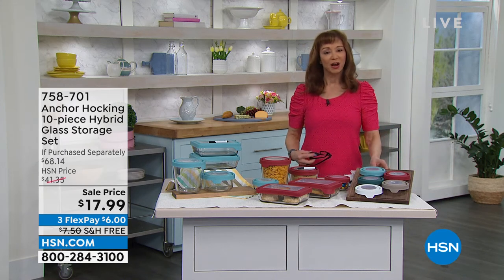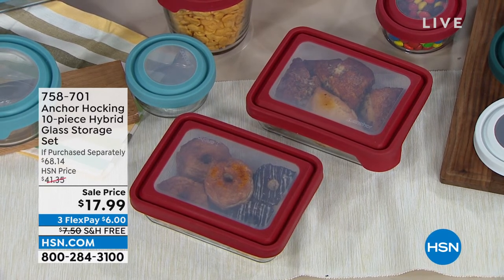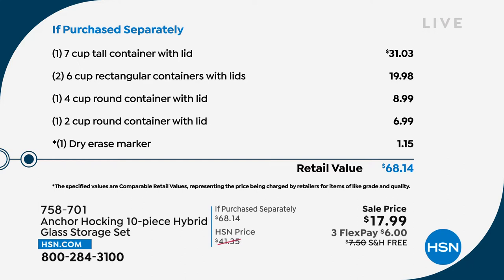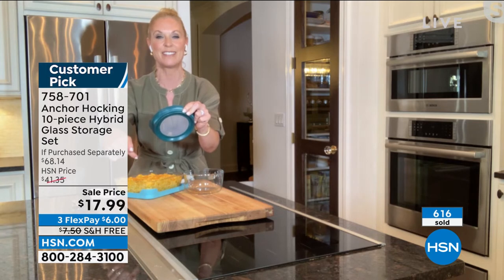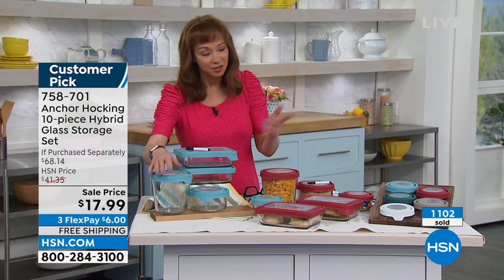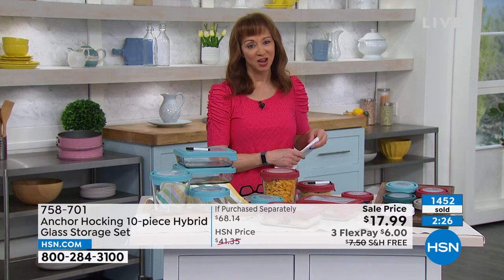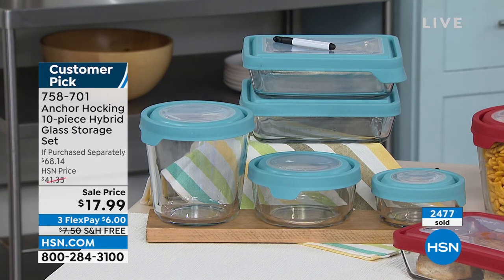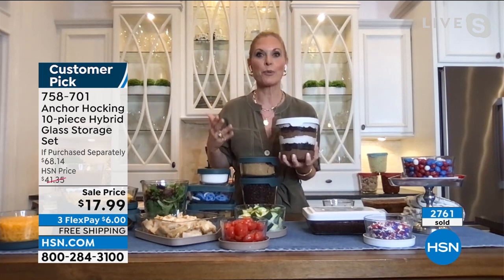Anchor Hocking 10piece Hybrid Glass Storage Set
This sleek, stylish, functional and highquality 10piece hybrid glass food storage set is an ideal organizational addition to any kitchen nowadays. Equipped with cutting edge leakproof and airtight seal technology, the set brings you an innovative stackable design that makes cleanup, storage, and travel easy and convenient. Produced from quality glass and BPAfree materials, making it not only healthier, but also durable and versatile, it's dishwasher, microwave, freezer, and oven safeso you can bake, prep and store all in the same dish. The textured lid seamlessly forms to the glass container to make transporting and keeping food fresh both safer and easier. Plus, the lids are tough, easy to date with dryerase markers, and toprack dishwasher safe. Once you're finished, nest them together and discover the room you forgot you had in your cabinets. Bottomline carrying food to work, keeping it in the fridge, microwavereheating it in a pinch, and saving space at home is easier than ever.

    7 Cup tall container with lid
    4 Cup round container with lid
    2 Cup round container with lid
    (2) 6 Cup rectangular containers with lids
    Manufacturer's 5year limited warranty on glass